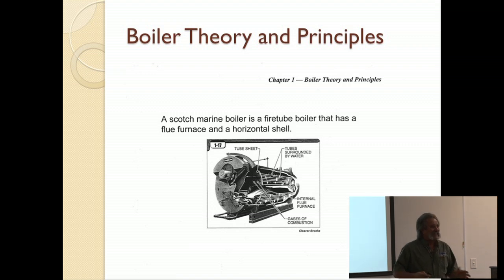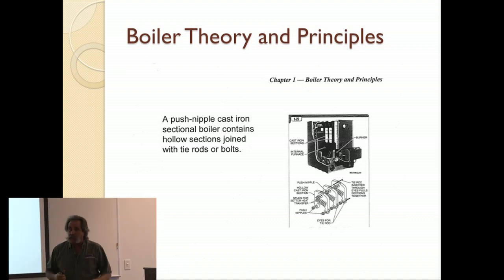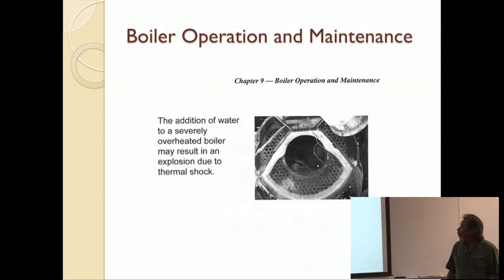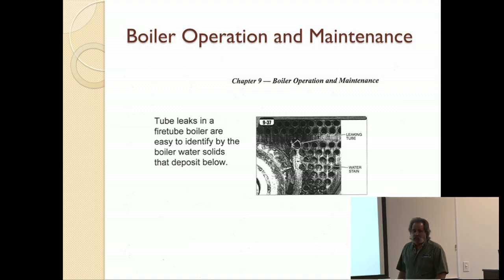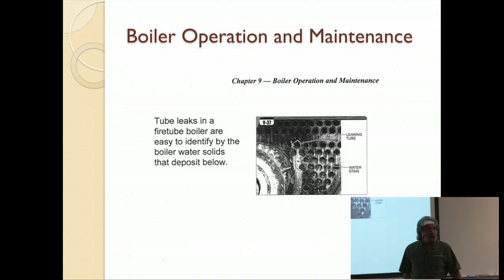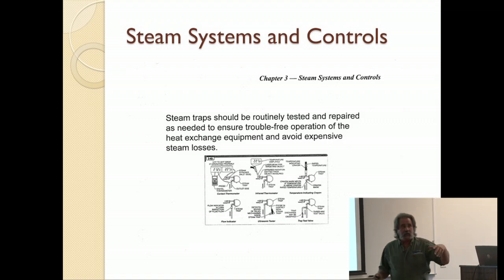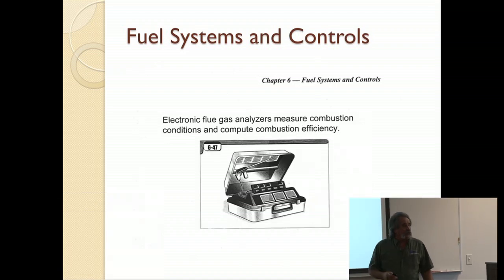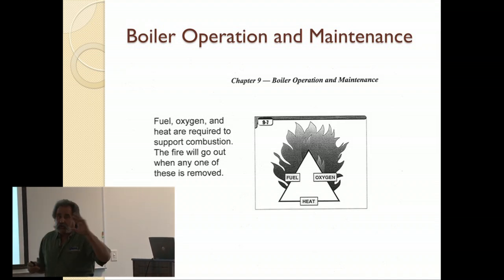Boiler Safety & Maintenance Pt 2